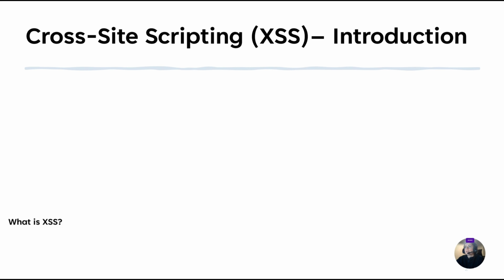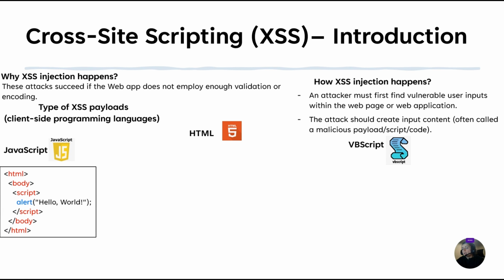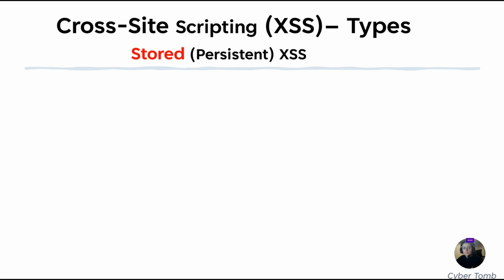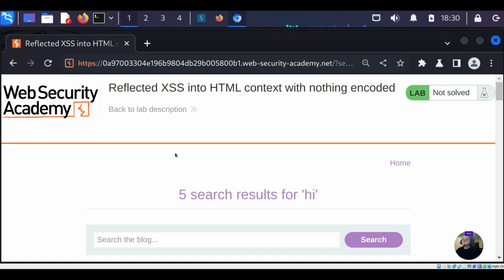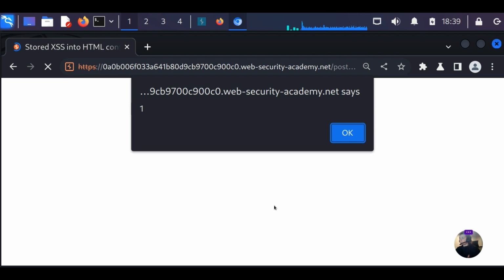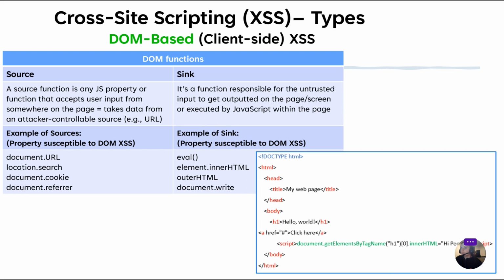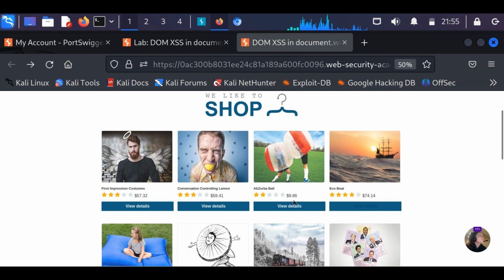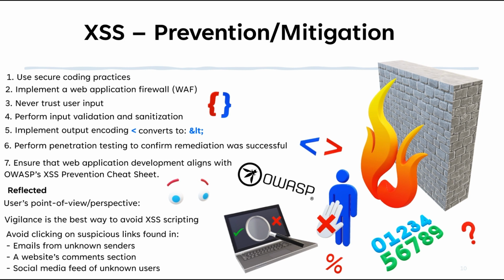Cross-Side Scripting (XSS) - Types, Examples, Prevention (Theory & Practice)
Chapters:

00:00 - Introduction
05:53 - Clasiffication
06:26 - Reflected (Non-persistent) XSS - Theory
10:11 - Stored (Persistent) XSS - Theory
13:15 - Reflected (Non-persistent) XSS - Practice
14:33 - Stored (Persistent) XSS - Practice
18:18 - DOM-based XSS - Theory
26:22 - DOM-based XSS - Practice
28:58 - XSS Prevention/Mitigation